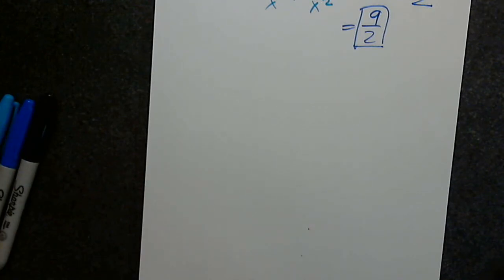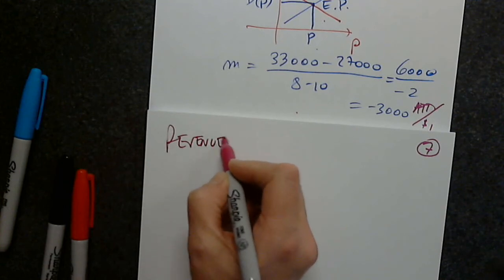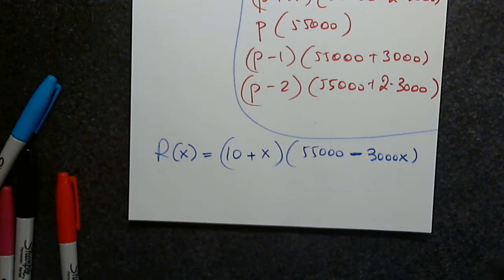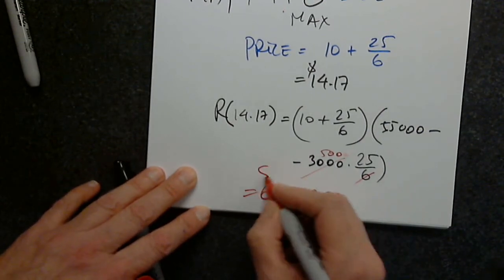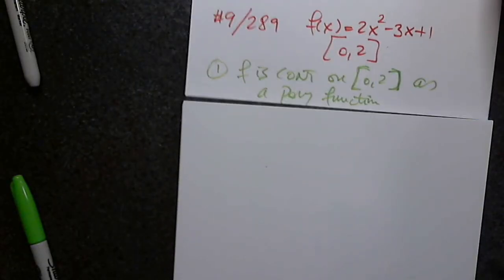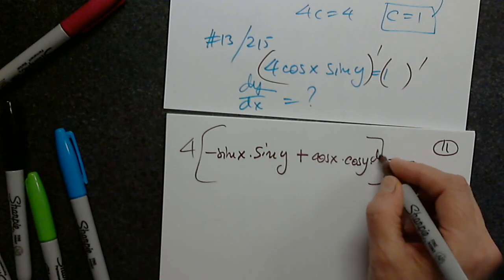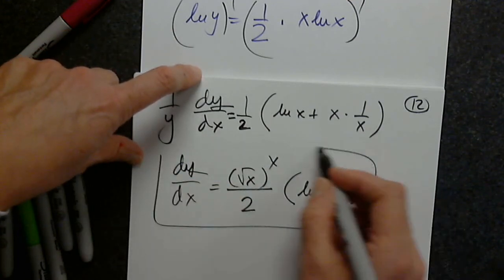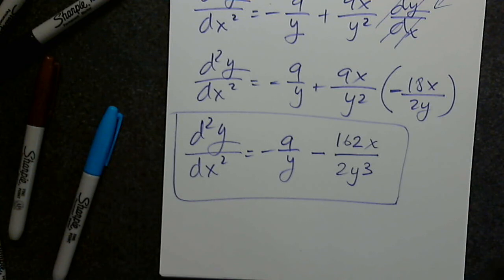MAT 191 550 FINAL EXAM REVIEW PART 2 NOVEMBER 25